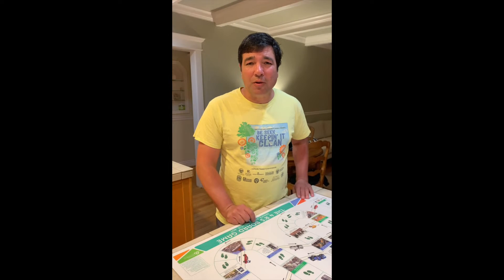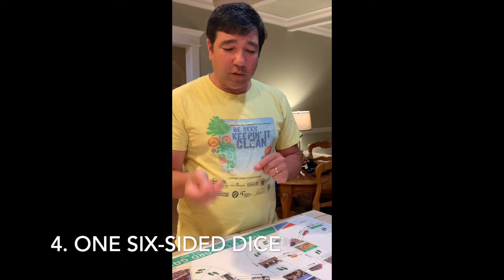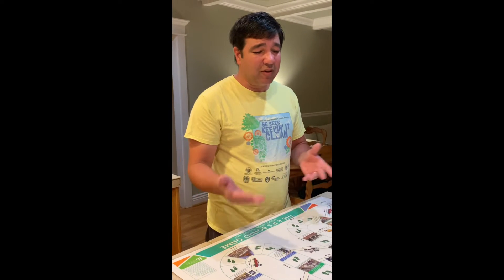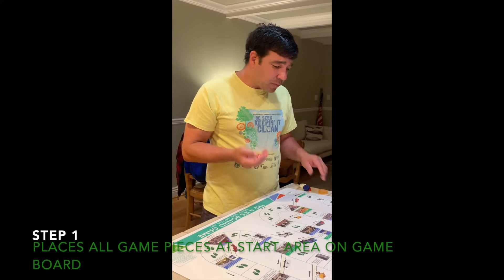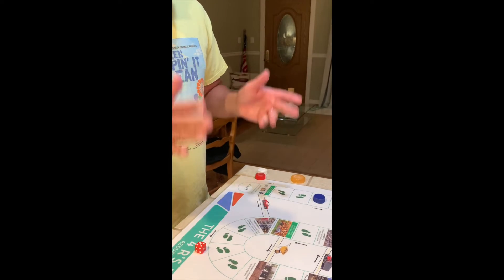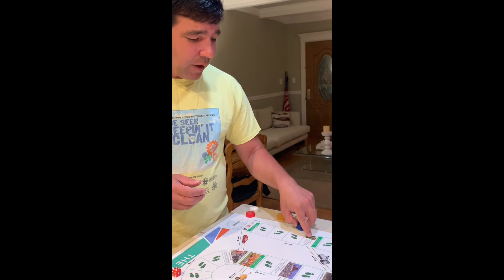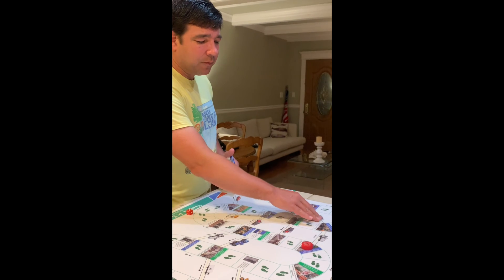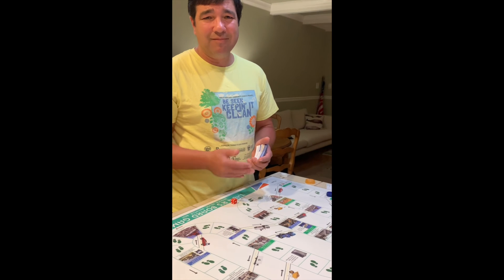Instructions - 4R's Board Game (4R's Games, OOS Schools Program)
Thank you for reviewing how to set up the game 4R's Board Game, designed by OOS's Schools Program. If you have questions or would like to request sets of this game for your San Mateo County students, please email ; subject line: Schools Program. Thank you!